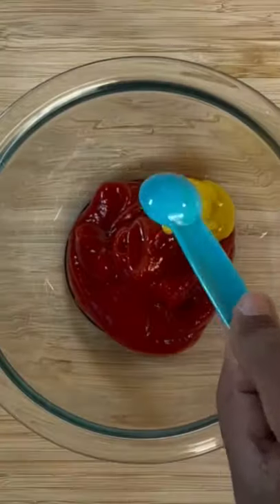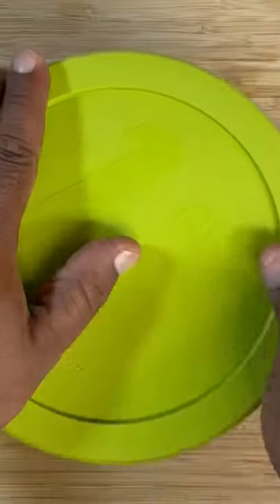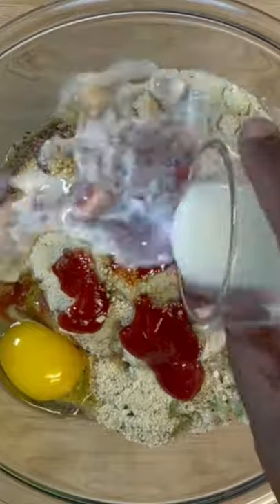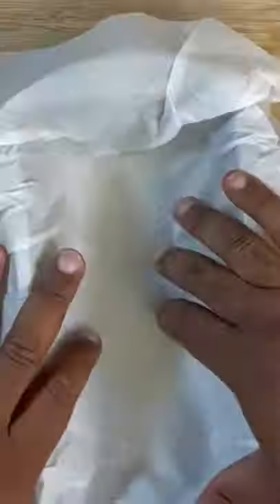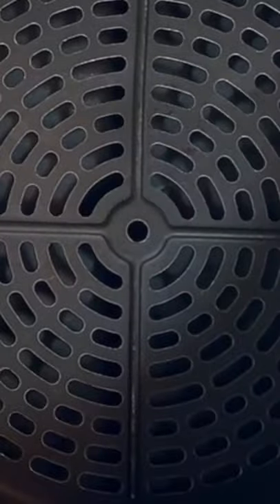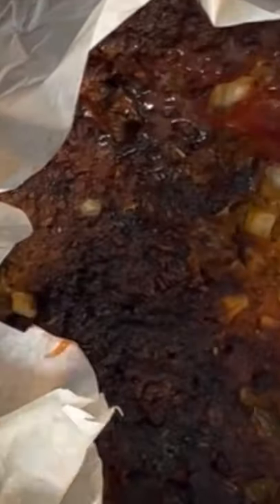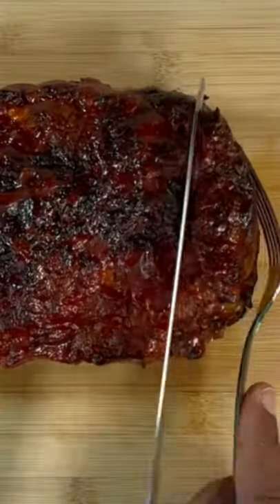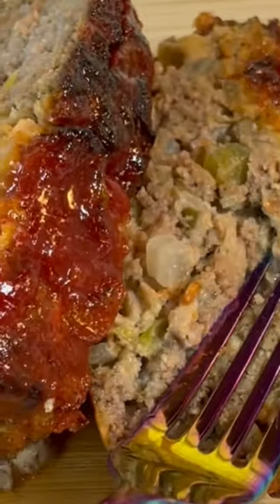Air Fryer Meatloaf | AirFryer Recipes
Ingredients:
1 LB Ground Beef
1/2 a Med Onion or 3/4 Cup diced
 1/2 Green Bell Pepper Diced
1/2 TBS minced Garlic
1/2 Cup bread crumbs
1/4 Cup of Ketchup
1/4 Cup Milk
1 Egg

1 TSP Italian Seasonings
1 TSP Salt
1 TSP Pepper
1/2 TBS Parsley Flakes

Glaze Mix:
1/2 Cup Ketchup
1 TSP Mustard
1 1/2 TBS Brown Sugar
1/2 TSP

Directions:

Mix together all ingredients with ground beef and form into a loaf

Place parchment paper in meatloaf pan and add meatloaf, Pack in Meatloaf and flatten the top down

Preheat Air fryer

Add meatloaf

Cook on 380 Degrees for 40 Mins

*Make Glaze and sit aside*

After 40 Minutes remove meatloaf

Add Glaze and cook for Additional 5 Mins

Add more Glaze and Let meatloaf rest for 10-15 mins